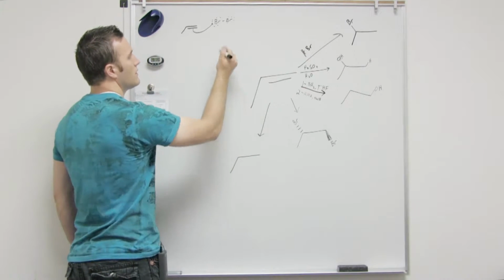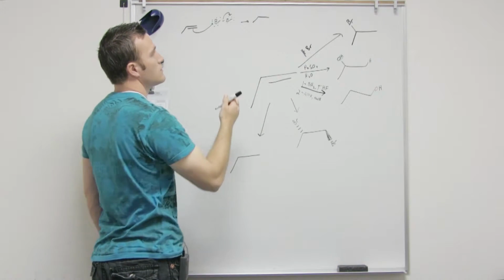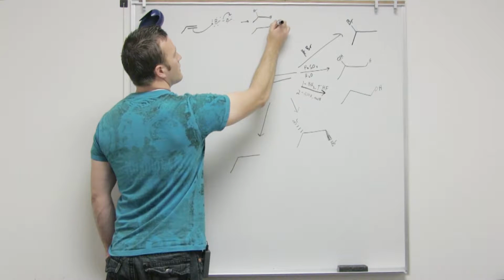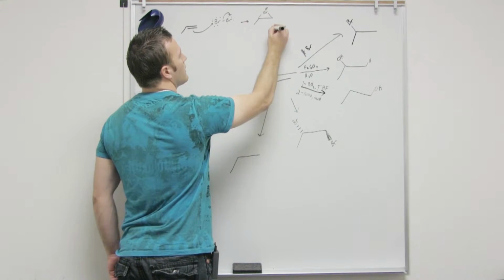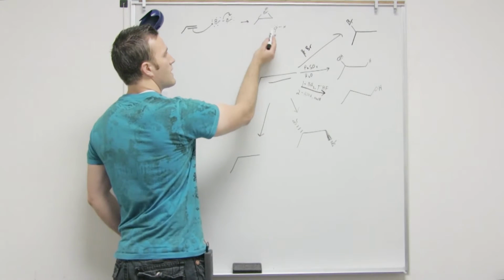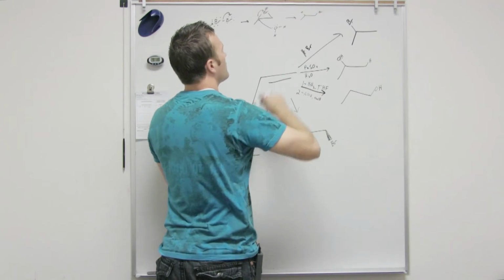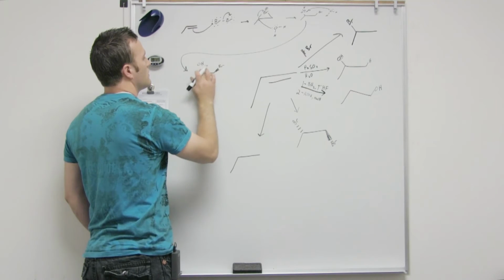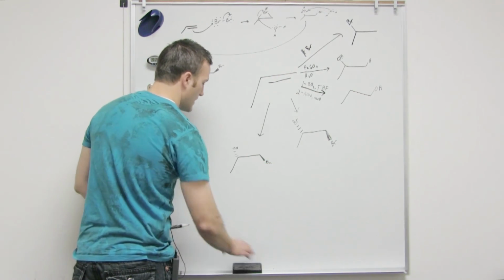Alkene Reaction scheme Wheel of Doom part 2